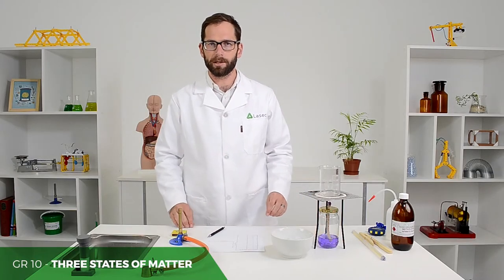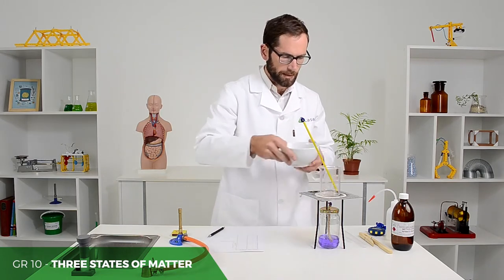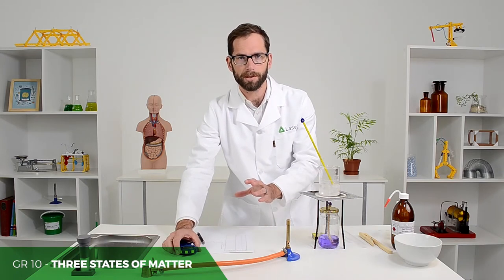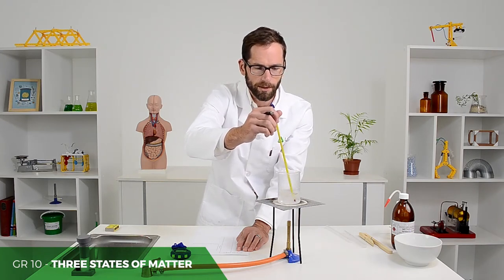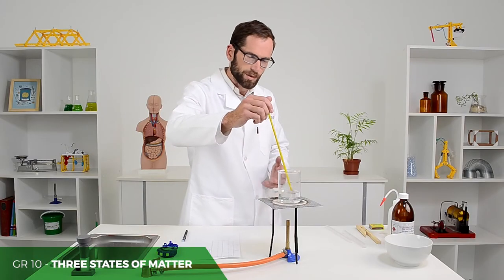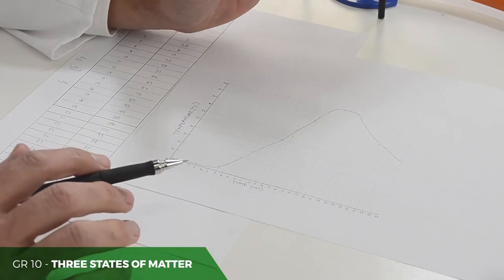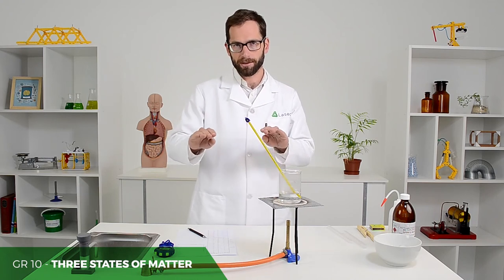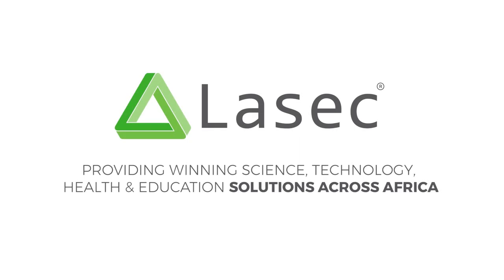Three States of Matter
Grade 10: Three States of Matter - investigate the heating and cooling curve for water.